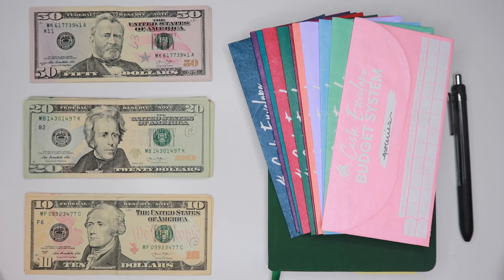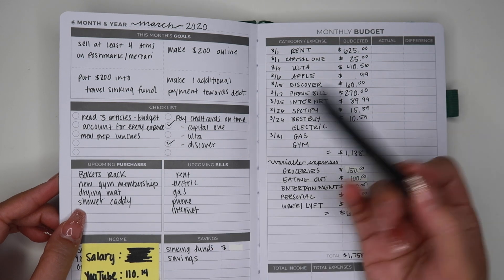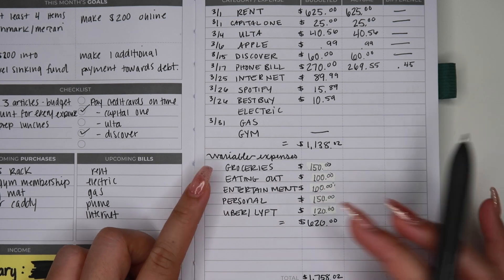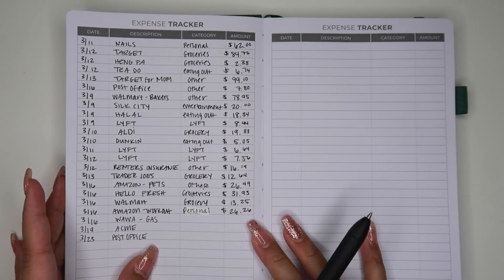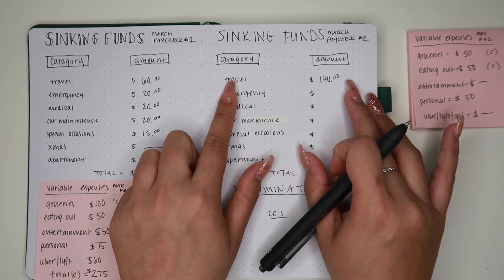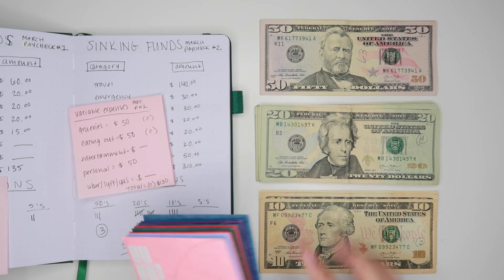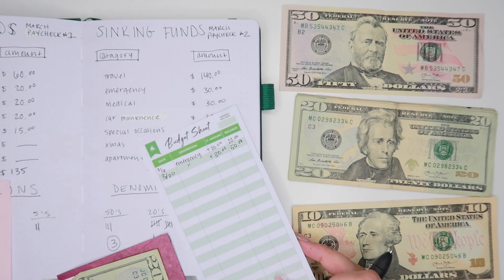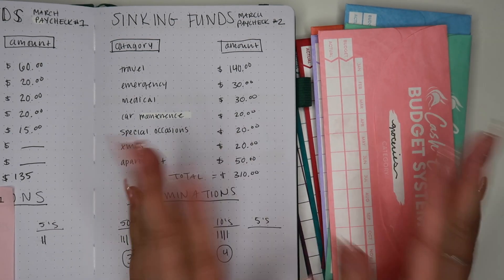Paycheck #2 Cash Stuffing | March 2020 Budget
EXPAND

Clever Fox Cash Envelopes

ABOUT ME:
I am just an average 20-something year old girl that works a full time job but when I'm not at work I continue to work on filming and editing videos because I absolutely love it. I cannot express how thankful I am to have your support. You are helping me live my dream and allow me to continue with my passion. I always tell you my honest opinion. If you don't like you don't have to watch. I'm being myself and I wouldn't have it any other way :) I am extremely grateful for everything in my life and all I want to do is celebrate it with all of you. THANK YOU FROM THE BOTTOM OF MY HEART xo

EARN CASH BACK (it's free) & get $10 when you sign up